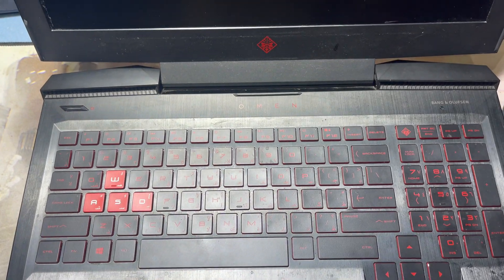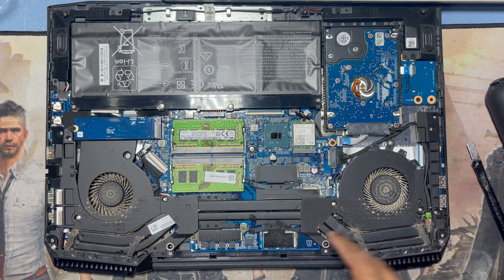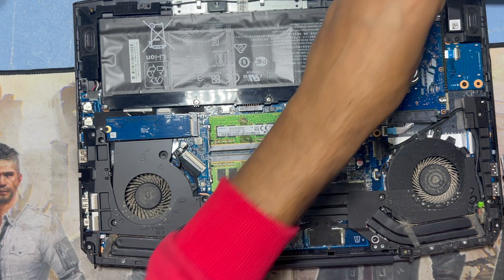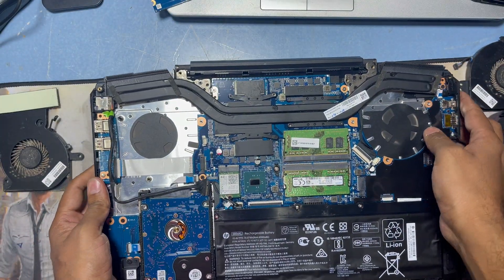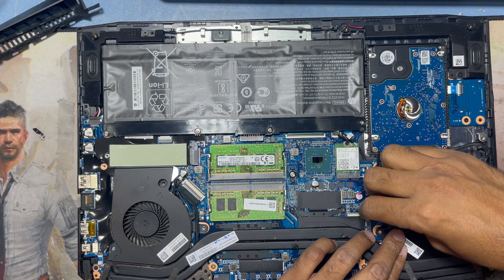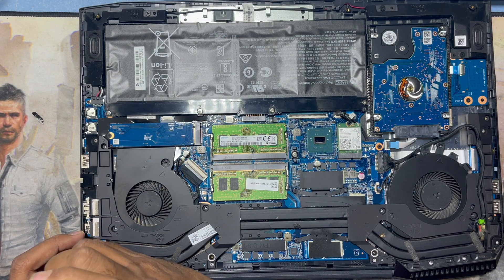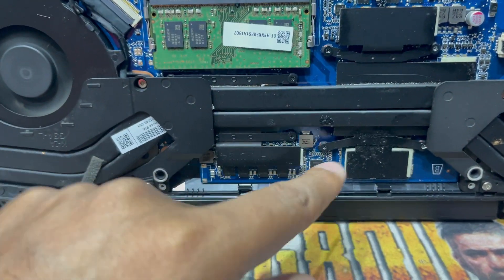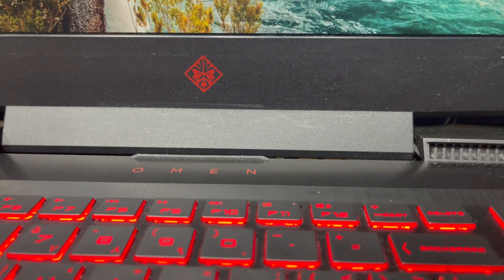HP OMEN GAMING LAPTOP OPEN AND CLEAN CPU FAN/easy way open any gaming laptop and fix cpu fan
This is a Hp Omen gaming laptop cpu fan clean and put some cpu cooling  past